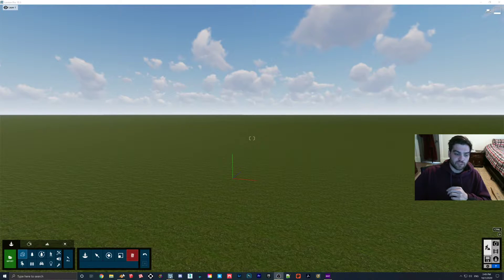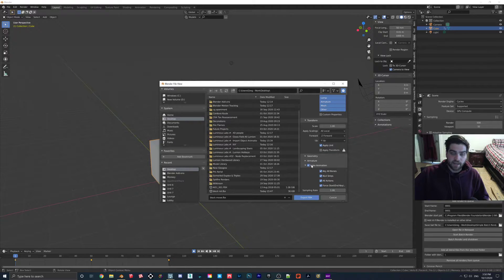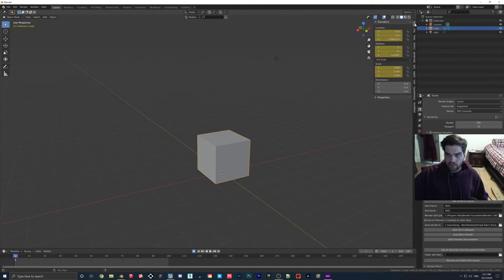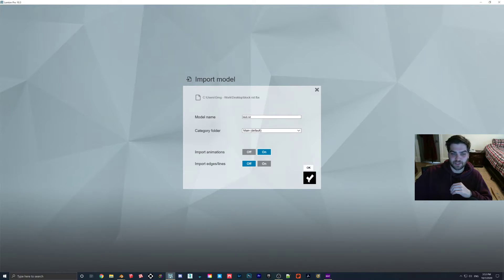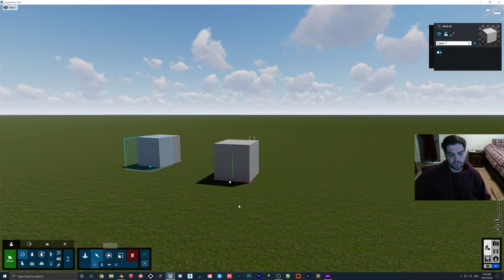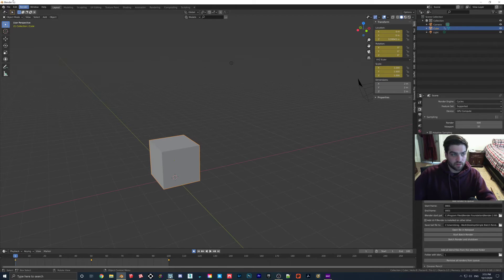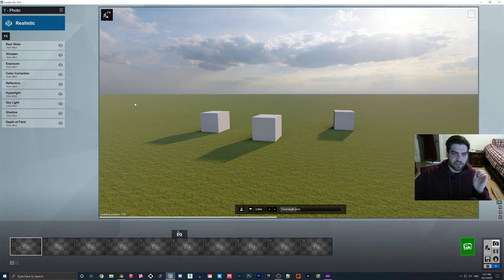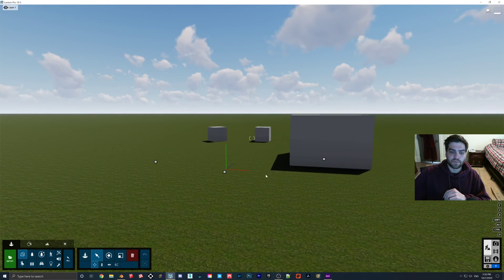Animating IMPORTED OBJECTS in LUMION!!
In this tutorial I explain the basics of importing custom animations into Lumion. While Lumion has tools to animate certain scene elements, I find that tools like Blender can do it much more effectively.

In the current version of Lumion (I am using 10.3 but 10.5 is released), you can only use movement, rotation, and scale animations (only transform animations). Despite this I think it can be a really cool tool that can add some flare to your scenes!

I will be doing more videos that show certain animations that can help but these are the building blocks that you will need to know! If you would like to download the blocks and try importing them for yourself, I will put them up on my Google Drive for download.

Timestamps for Video:
Introduction 0:00
Opening Blender File 0:30
Creating Movement Animation Block 1:00
How to Properly Export Animated FBX 1:40
Importing Movement Animation Block into Lumion (HIT IMPORT ANIMATIONS) 2:00
Creating Rotation Animation Block 2:30
Importing Rotation Animation Block into Lumion 4:00
Combining Movement and Rotation Animations 4:45
Import Combination Animation Block 5:45
Creating Scale Animation File 6:10
Importing Scale Animation Block into Lumion 7:20
Video Mode Will Work Immediately 7:45
Using Timewarp Effect in Camera Mode 8:09
Conclusion 9:15